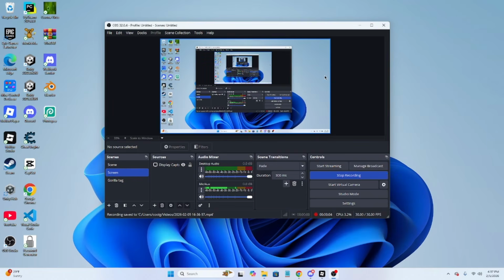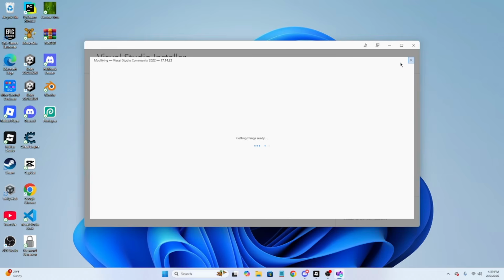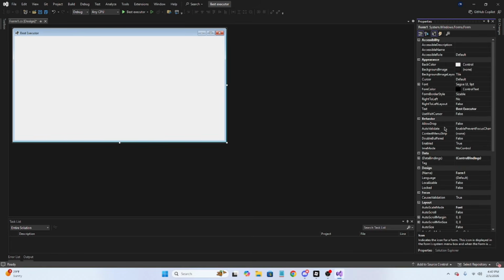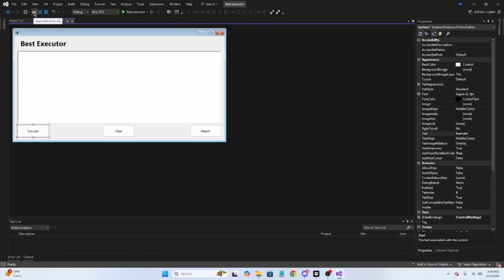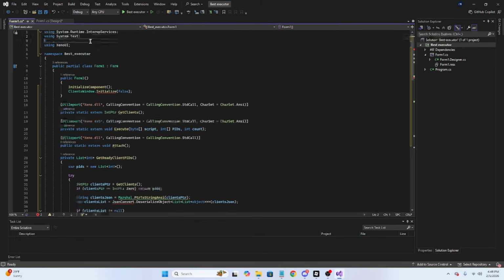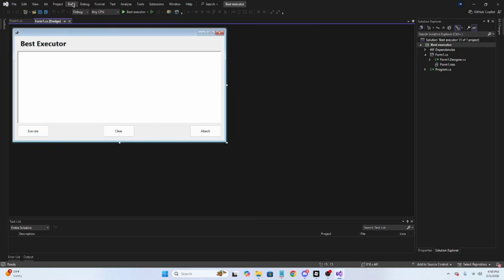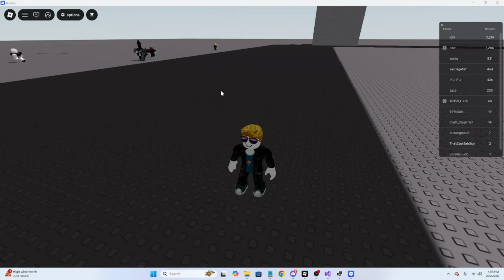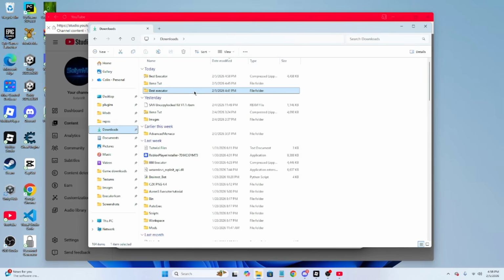How to make a roblox executor! | Xeno API